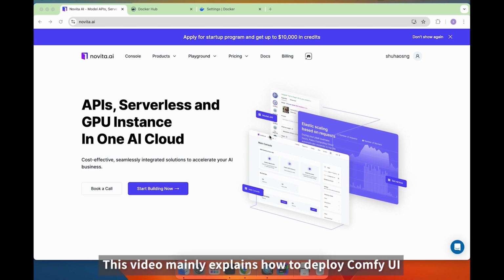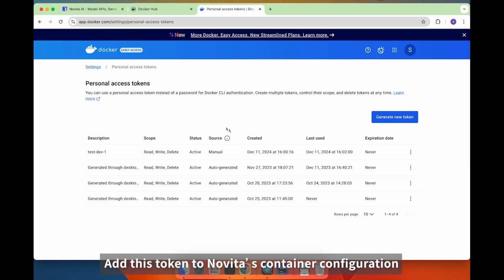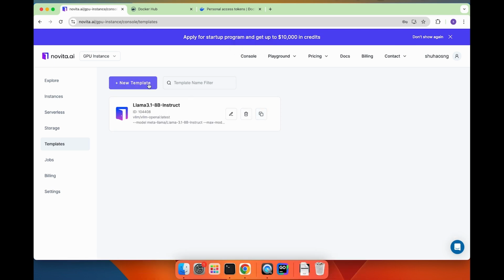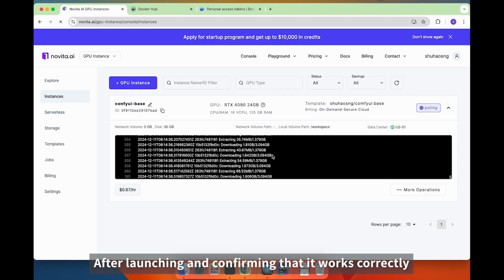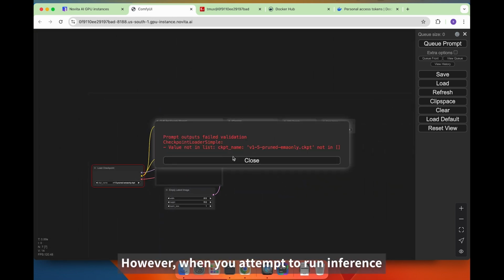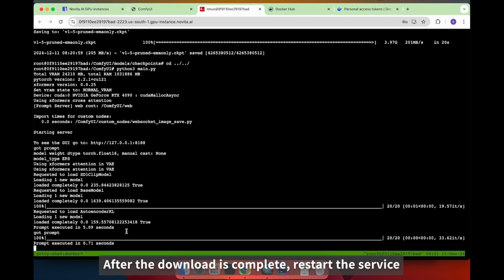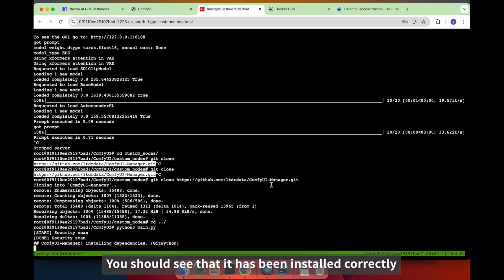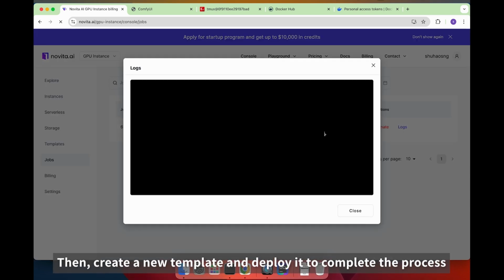Step-by-Step Tutorial | Comfy UI on Novita AI GPU Instance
Here comes our very detailed tutorial of Novita GPU Instance. In this video, you'll know how to deploy Comfy UI template on Novita GPU Instance step-by-step.

to know more about our instance.

If you have any ideas or questions, leave them in the comment section below!

☁APIs, Serverless, GPU Instance in One AI Cloud